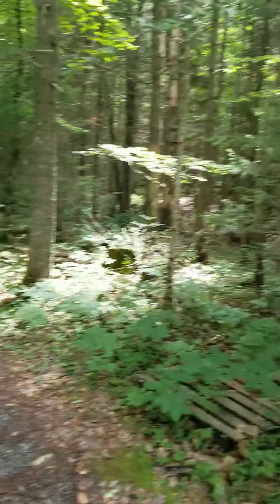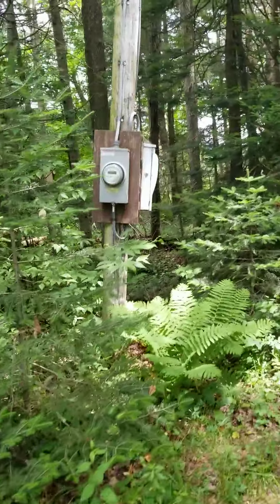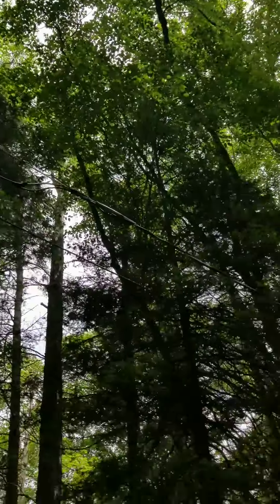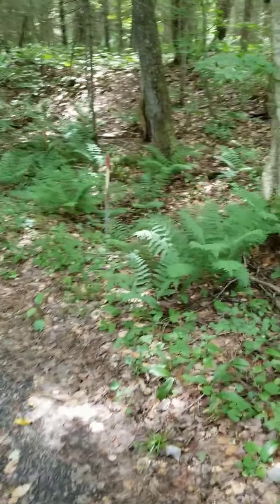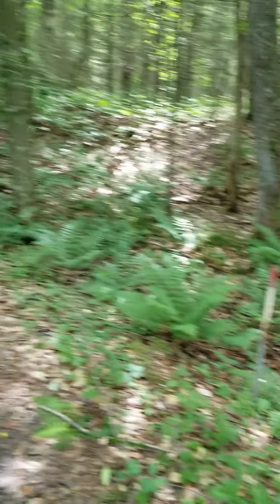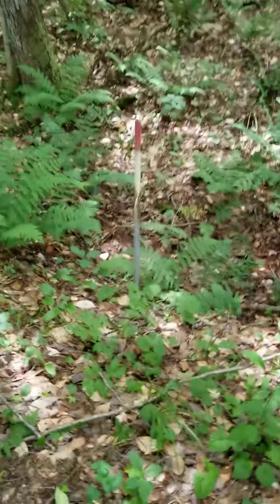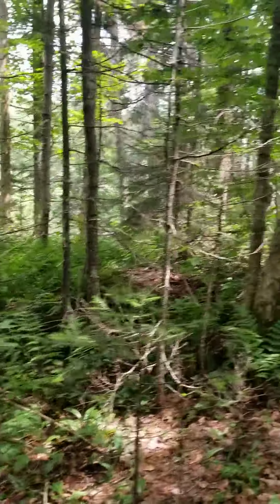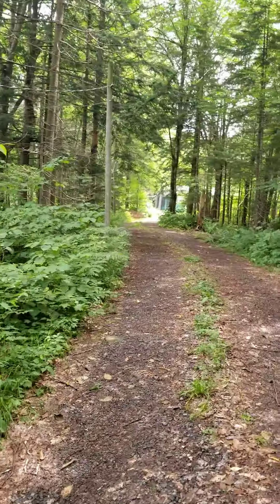Camp Ciotti 2